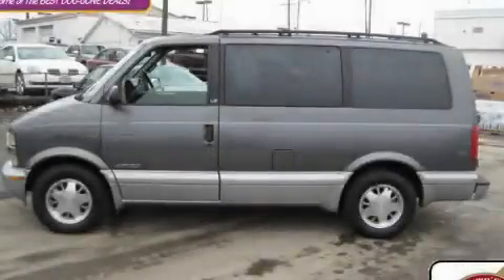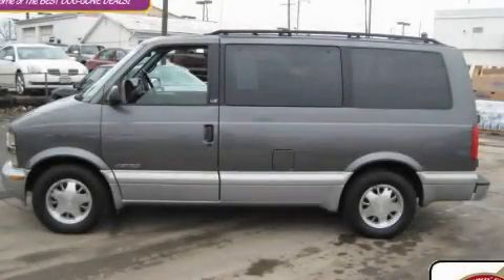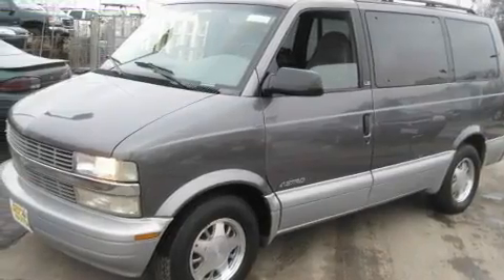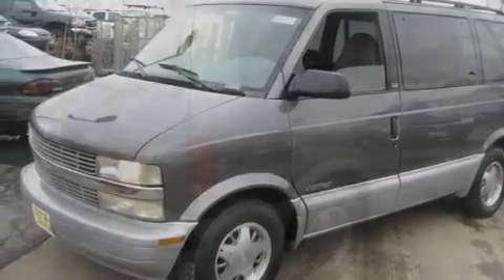1999 Chevrolet Astro Passenger OH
We are proud to present this 1999 Chevrolet Astro Passenger .

 Year : 1999
 Make : Chevrolet
 Model : Astro Passenger
 Engine : 4.3L 6-Cylinder
 Trans . : automatic
 Exterior : Sage Green
 Miles : 146,784
 Interior : Medium Gray
 700 East Dublin-Granville Rd
  , OH 43085
 Used 1999 Chevrolet Astro Passenger  OH